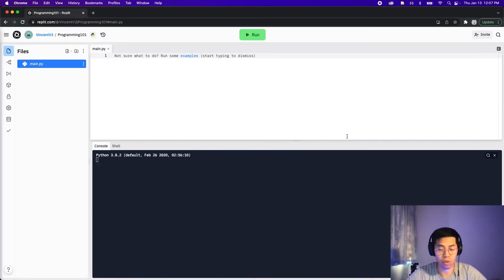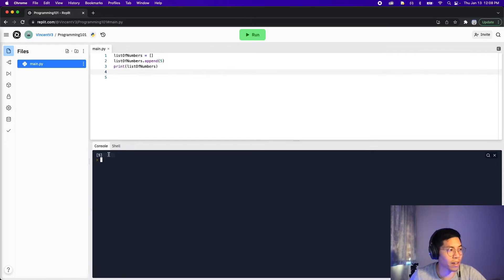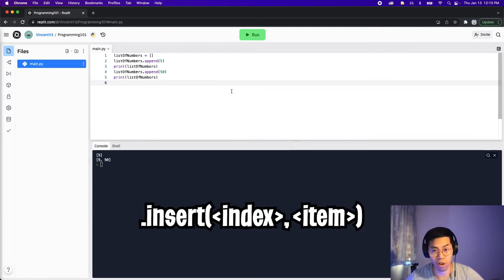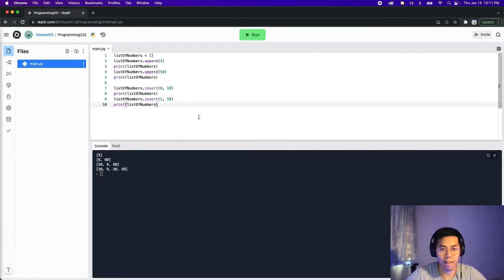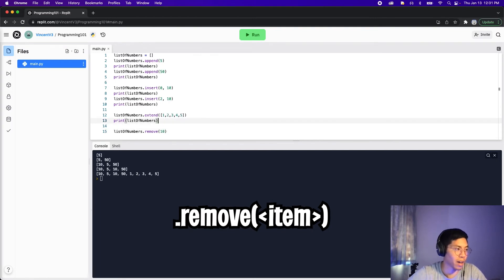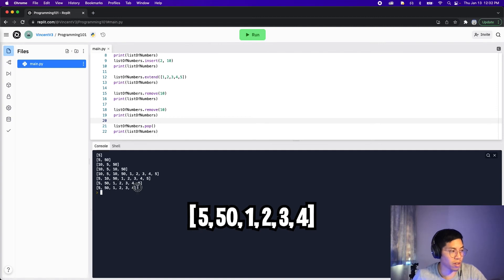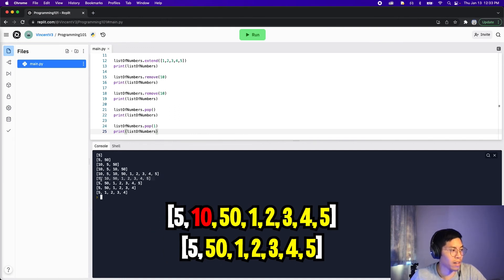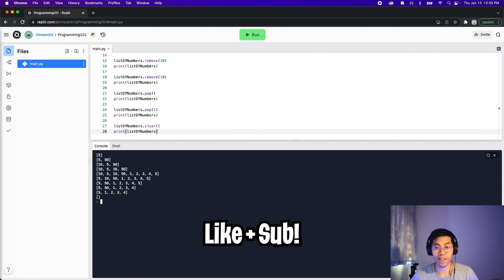List Operations - Python | Lesson 17 (Free Coding Bootcamp)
In this lesson, we go more in depth with lists.
More specifically, how to add items and also remove items from a list.

Note: Order matters for code!

Chapters
0:00 Introduction
0:26 Adding items to a list
0:45 Append
1:43 Insert
2:26 Extend
2:50 Remove items from a list
3:25 Pop
4:32 Clear